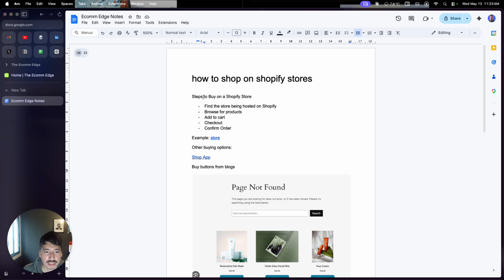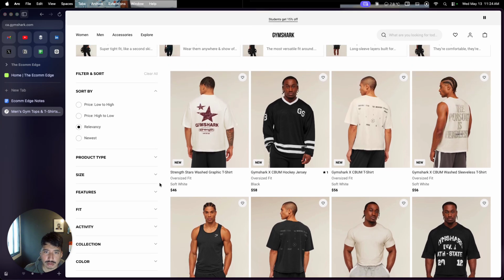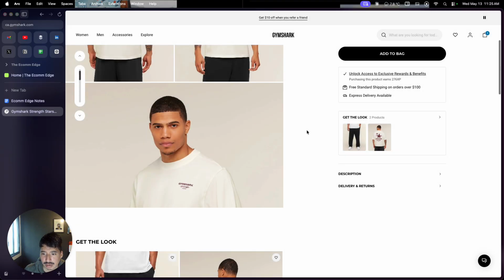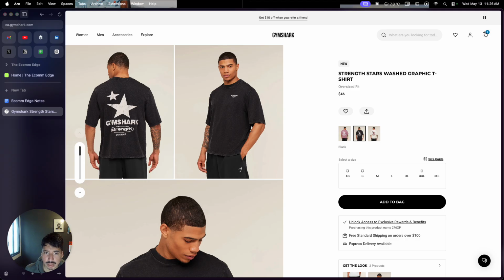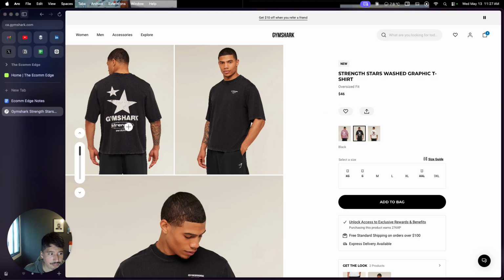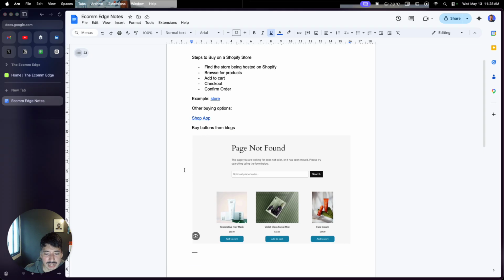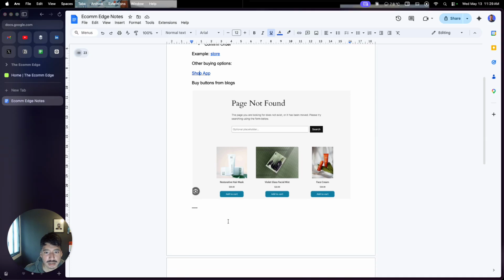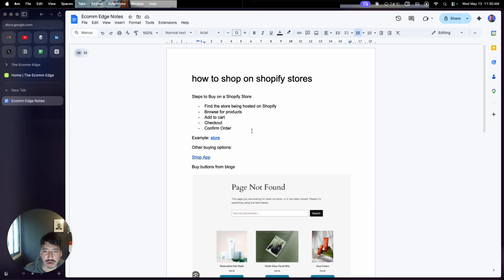how to shop on shopify stores